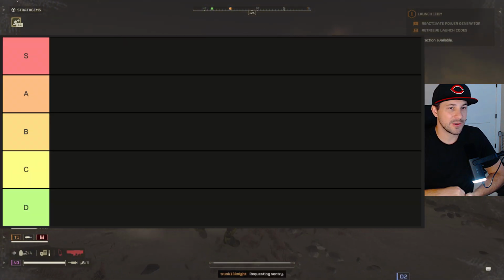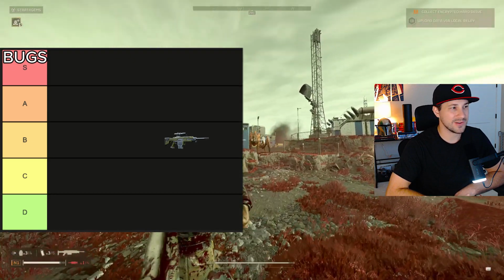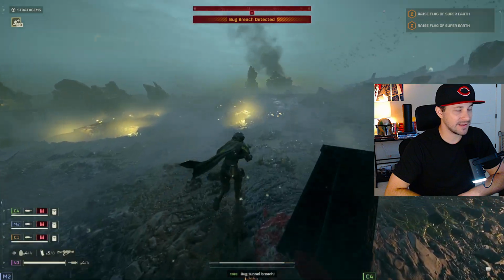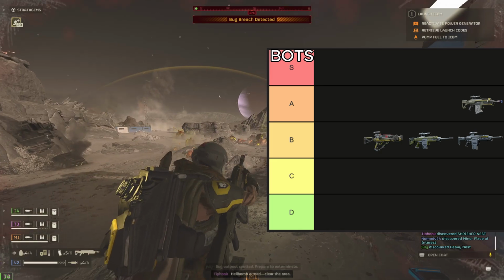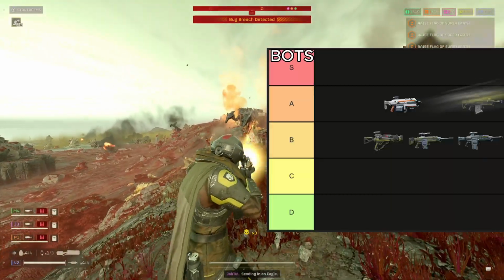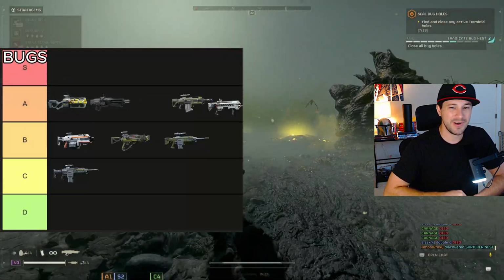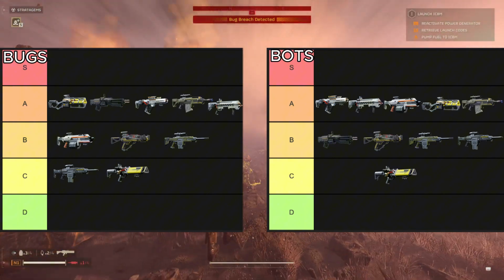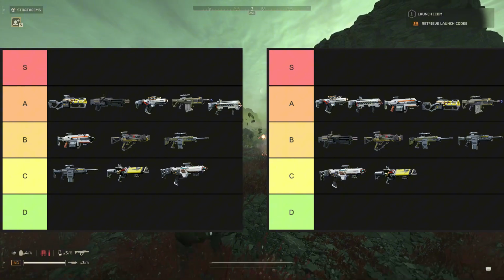Ranking ALL Explosive/Energy/Marksman PRIMARY Weapons | Helldivers 2 Escalation of Freedom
Helldivers 2 primary weapon tier list, covering the marksman, explosive and energy category. This rounds out all the primary weapons for me so that way when the next balance patch hits we can sit down and swap these weapons accordingly. Let me know where these weapons land for you!

Timestamps:
0:00 Intro
2:23 Marksman Rifles
3:19 Explosive Weapons
6:00 Energy Weapons
10:14 OUTRO